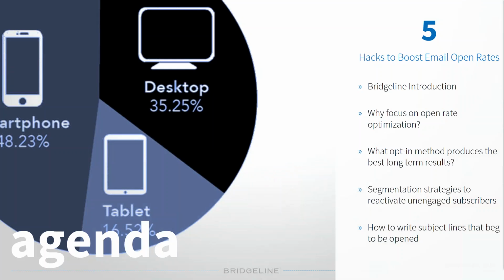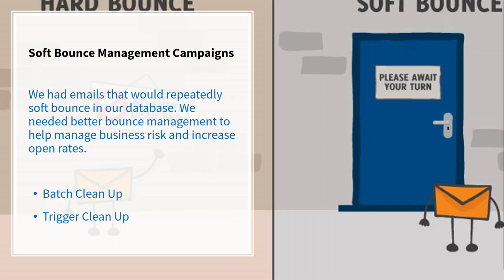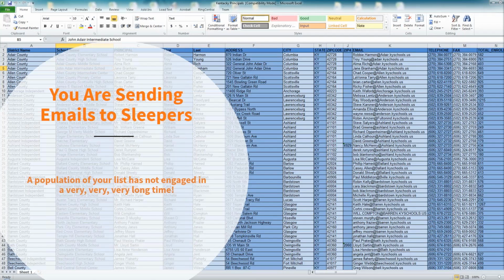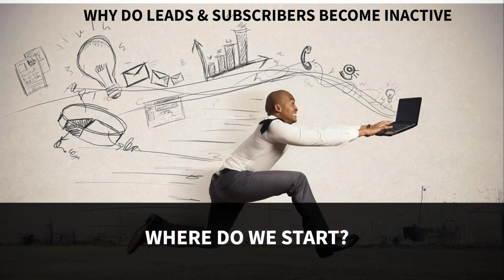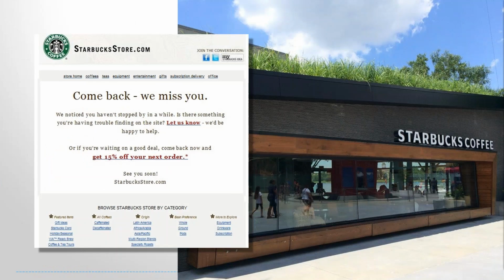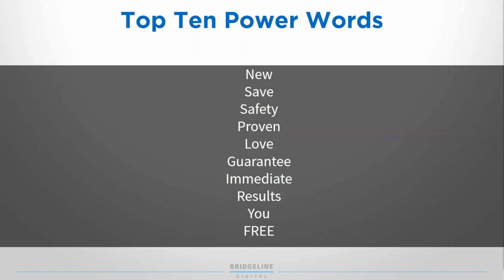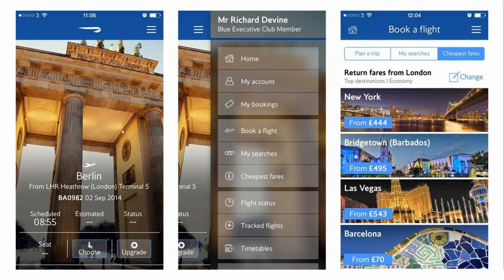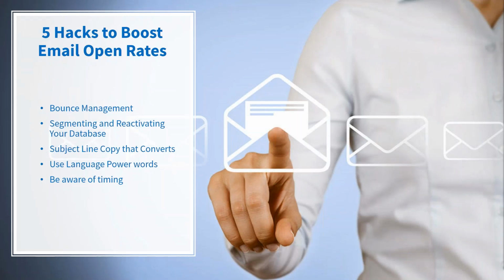5 HACKS FOR MORE OPEN RATES VOD